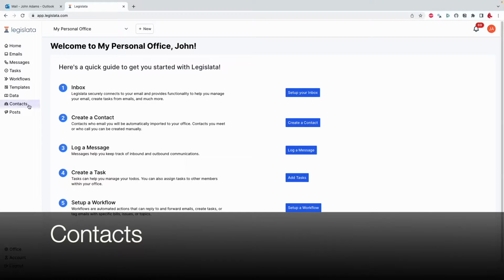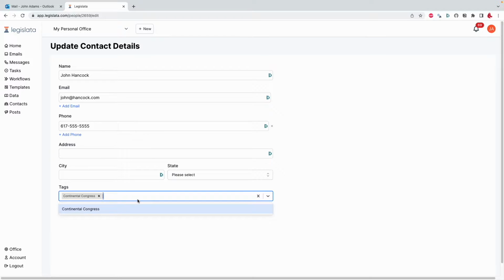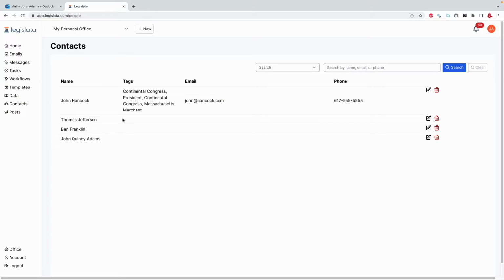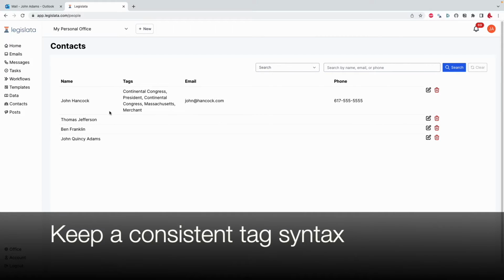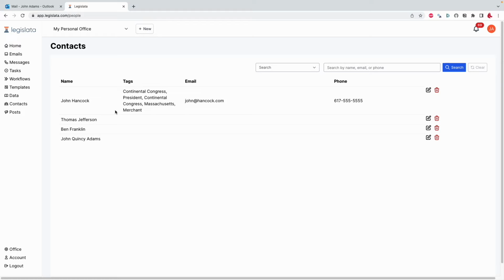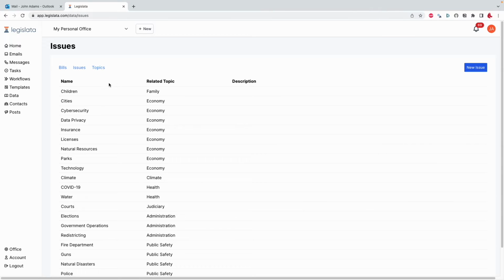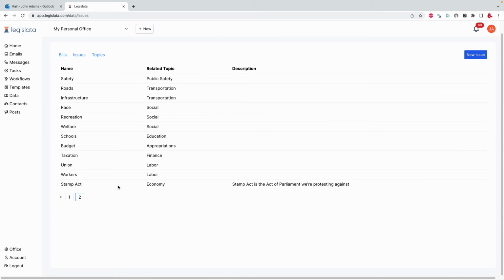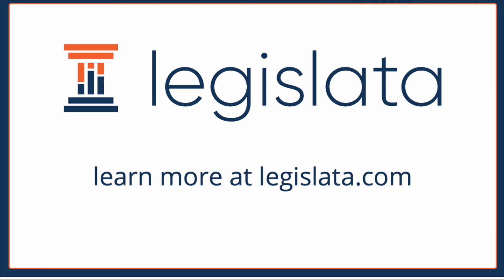Tutorial Part 6: Managing contacts, bills, issues, and topics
Legislata helps you connect your messages, emails, tasks, and posts to the people and things they relate to. In this video, we'll show you how to manage that database to keep track of what matters to you.